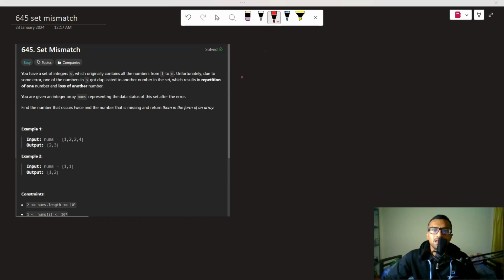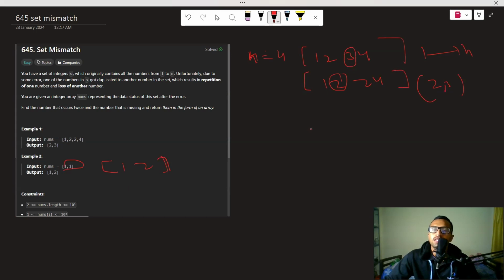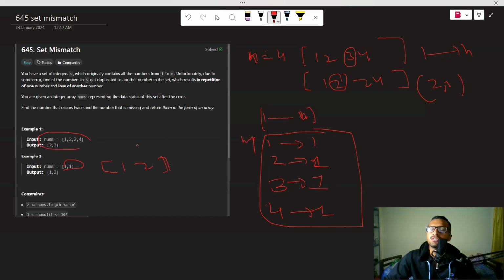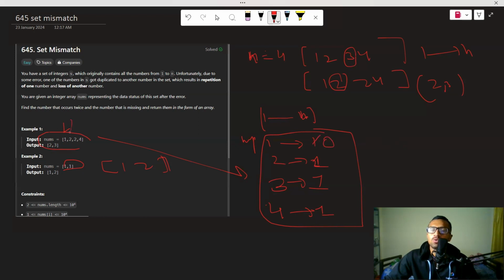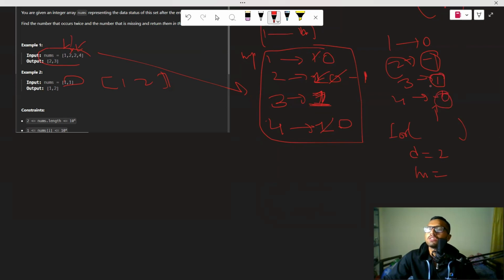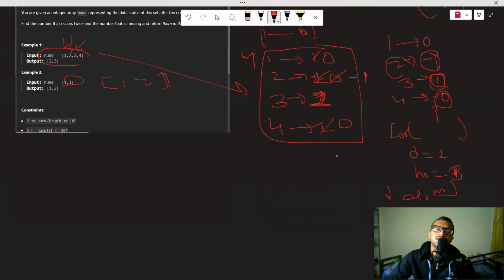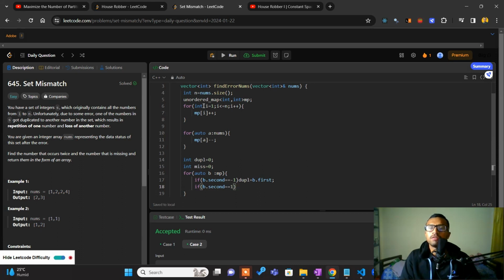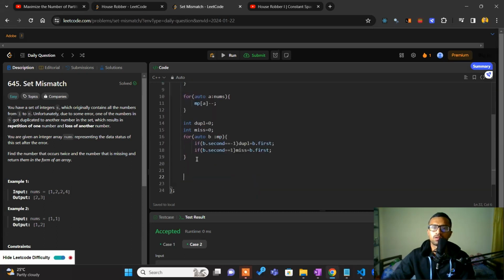LEETCODE 645 | set mismatch |POTD